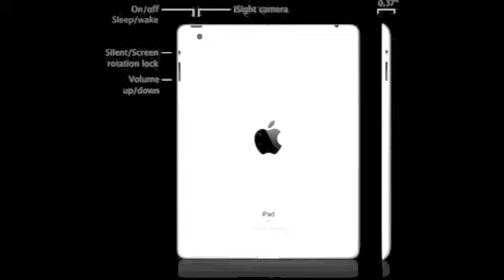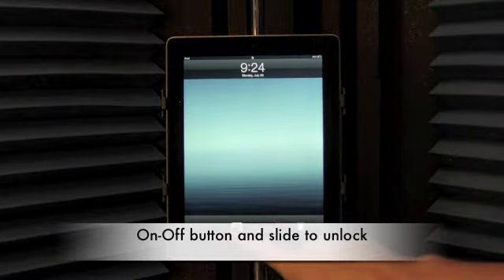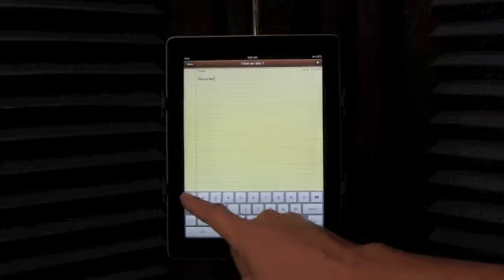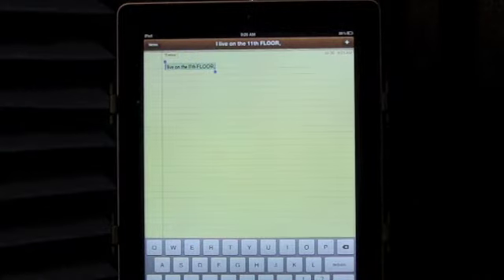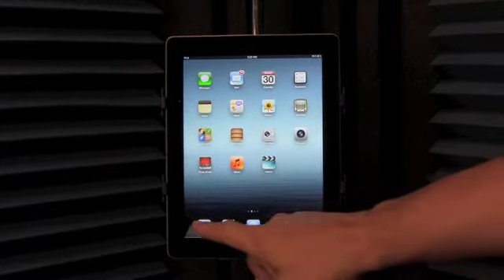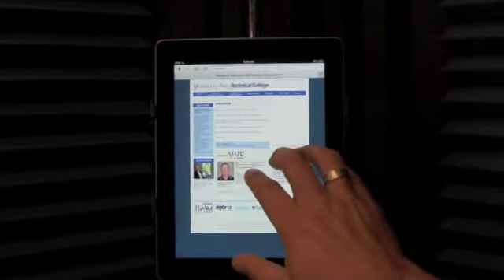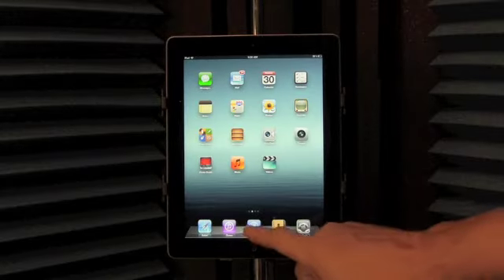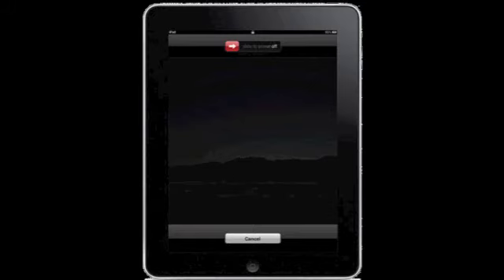iPad Intro Tips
Kevin Rutkowski from Milwaukee Area Technical College demonstrates simple navigation and gestures utilizing iPad 3.